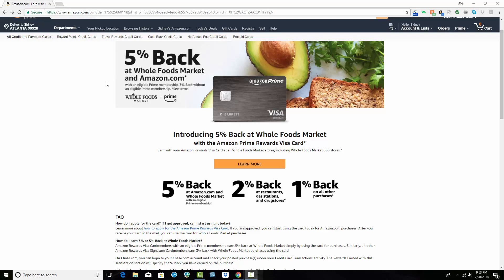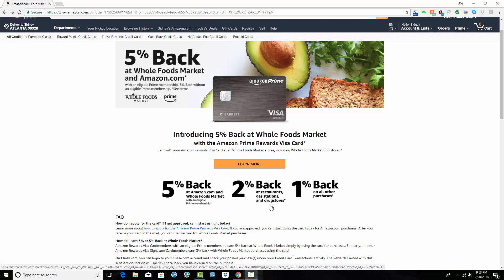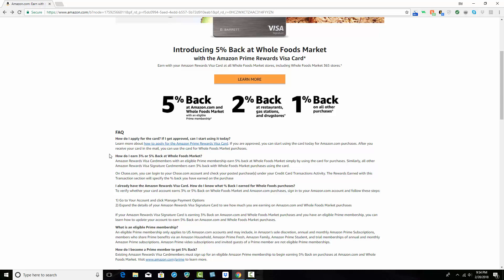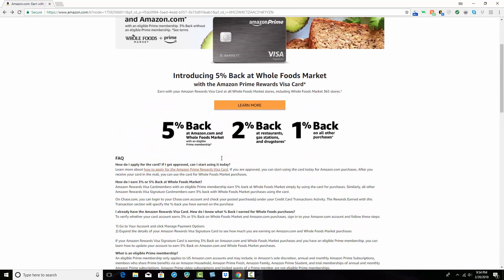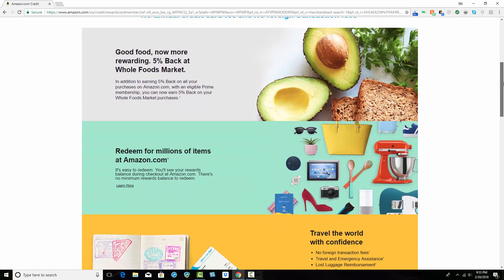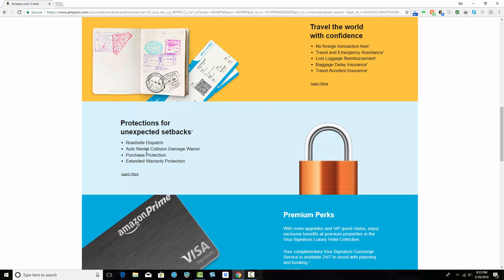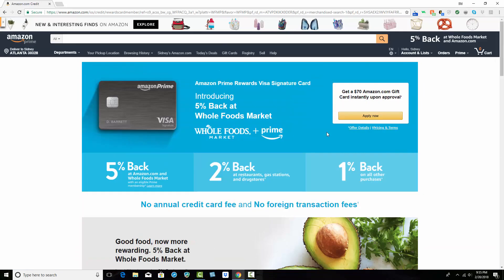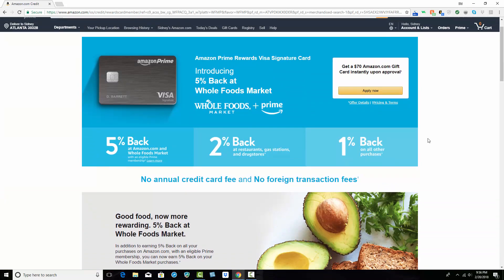Amazon Prime Visa Rewards Card Now Offering 5% Back On Whole Foods Market Purchases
Card Information